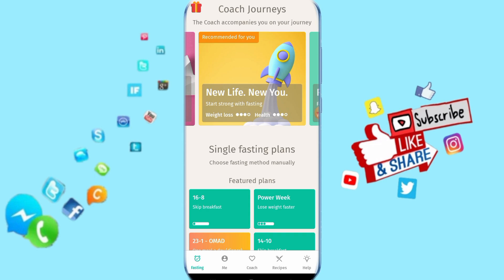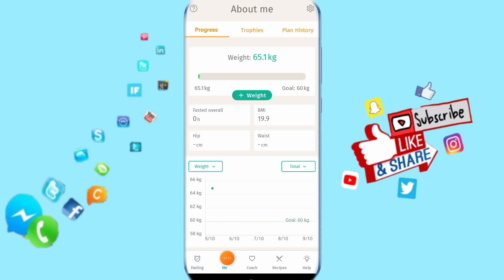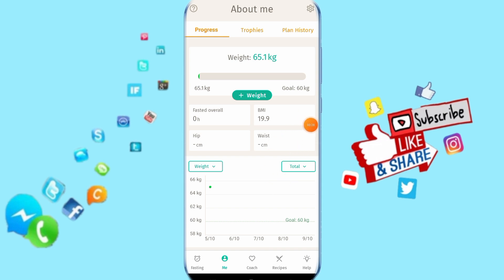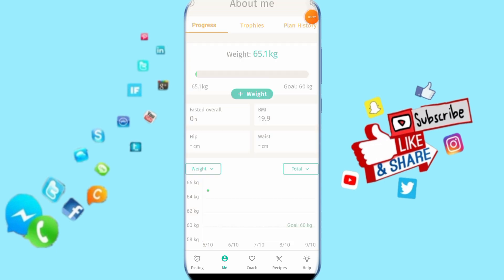How To Enable Water Tracker On BodyFast App